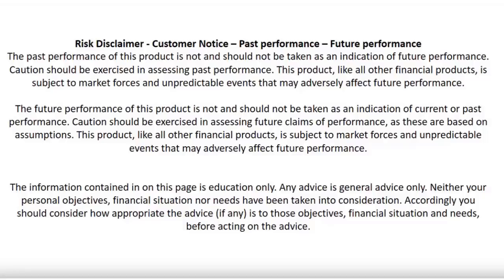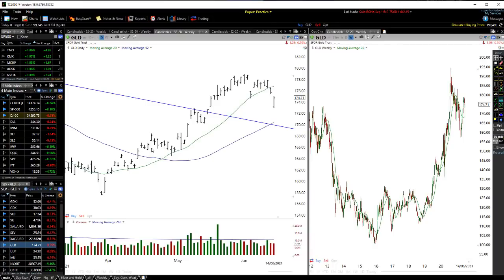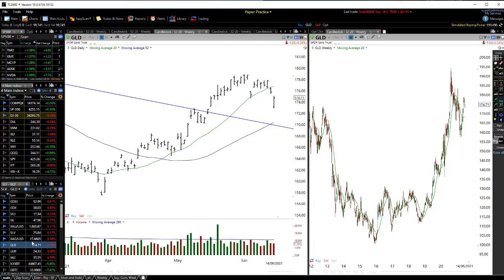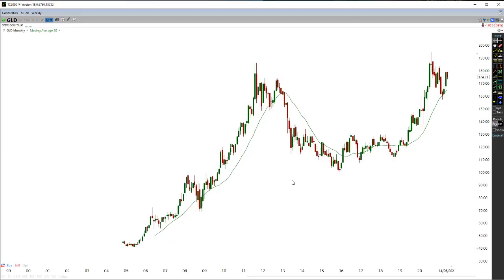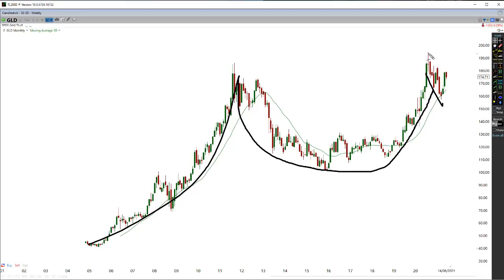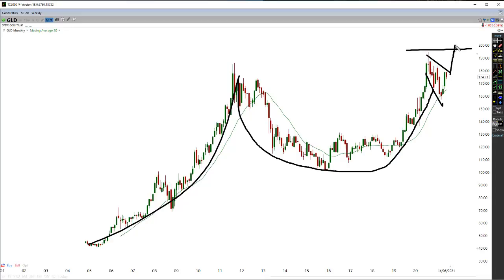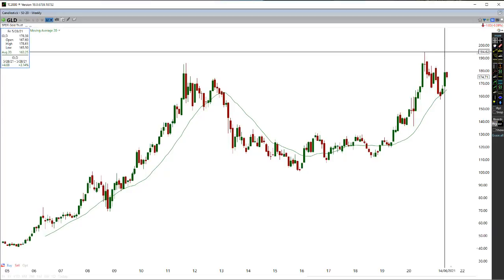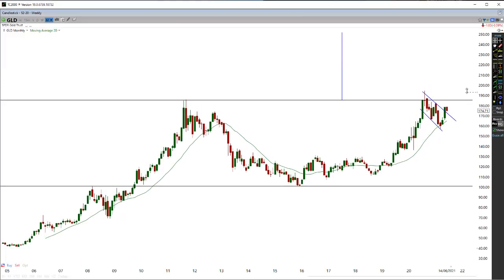The GOLD Cup And Handle Pattern Is Almost Complete | My Upside Target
Gold cup and handle pattern and my upside target
FREE For a Limited Time - Brand NEW Break Through Trading Course

Customer Notice –Past performance – Future performance Important when trading Silver and gold, GDX, GDXJ, SIL, SILJ, and mining stocks. The past of this product is not and should not be taken as an indication of future performance. Caution should be exercised in assessing past performance. This product, like all other financial products, is subject to market forces and unpredictable events that may adversely affect future performance. The future performance of this product is not and should not be taken as an indication of current or past performance. Caution should be exercised in assessing future claims of performance, as these are based on assumptions. This product, like all other financial products, is subject to market forces and unpredictable events that may adversely affect future performance. The information contained in on this page is education only. Any advice is general advice only. Neither your personal objectives, financial situation nor needs have been taken into consideration. Accordingly you should consider how appropriate the advice (if any) is to those objectives, financial situation and needs, before acting on the advice